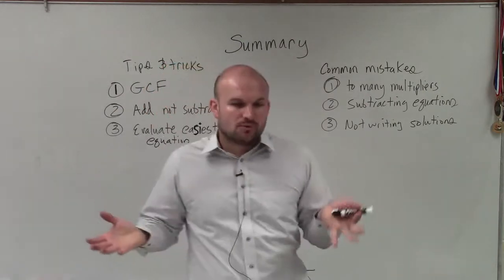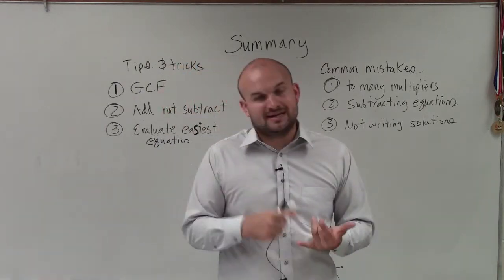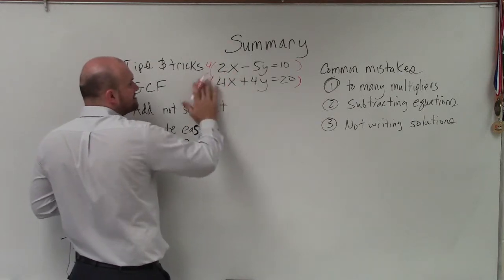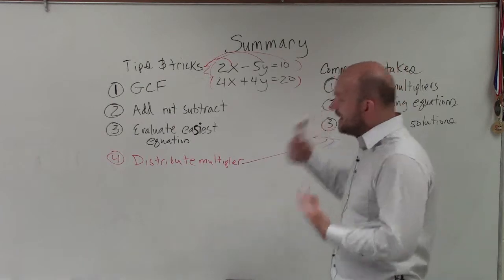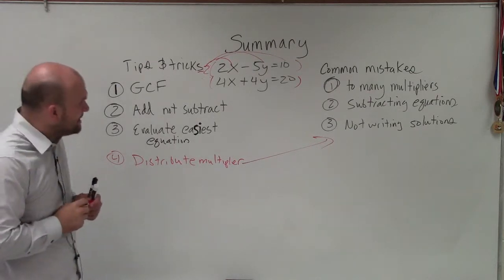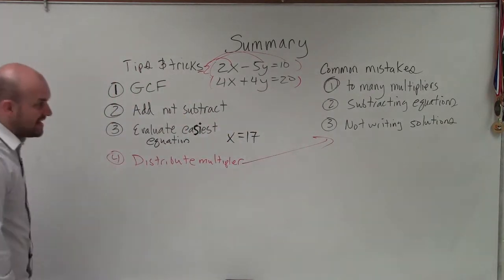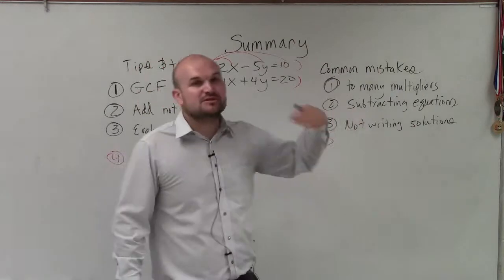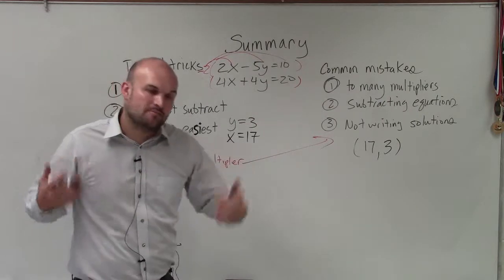Summary for solving a system of two linear equations by elimination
👉Learn how to solve a system (of equations) by elimination. A system of equations is a set of equations which are collectively satisfied by one solution of the variables. The elimination method of solving a system of equations involves making the coefficient of one of the variables to be equal in all the equations that make up the system, in order to eliminate the variable using subtraction (or addition as the case may be). The coefficients can be made equal by multiplying the entire equation with a number which when multiplied to the coefficient of the variable to be eliminated gives the LCM of the coefficients of the variable to be eliminated in all the equations. Then we solve for the remaining variable(s).